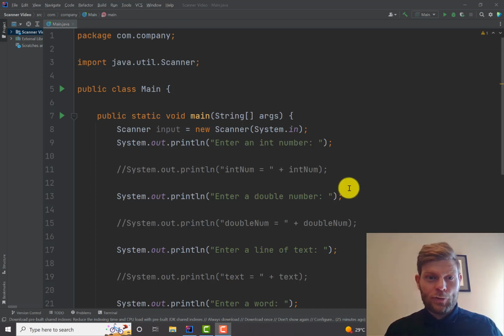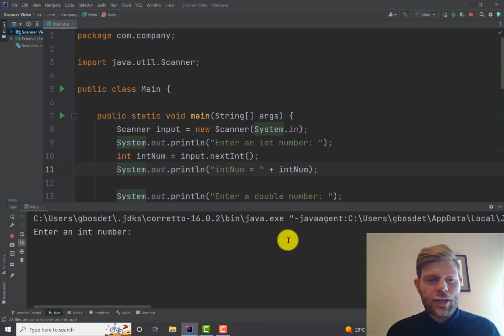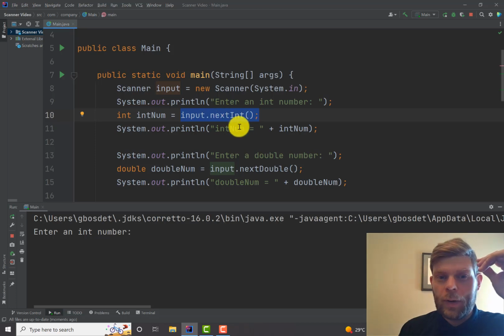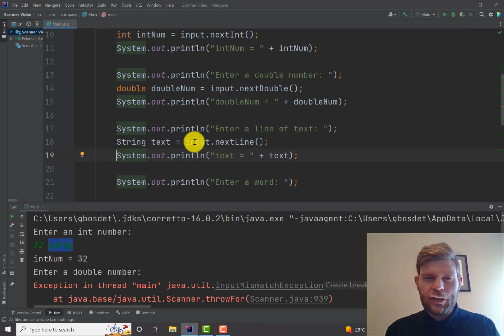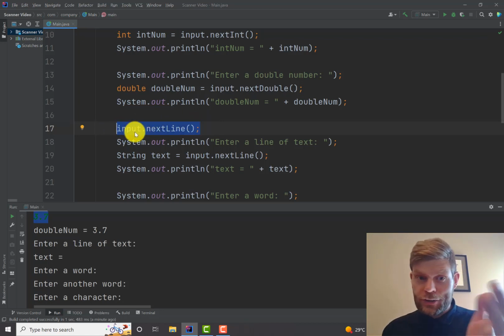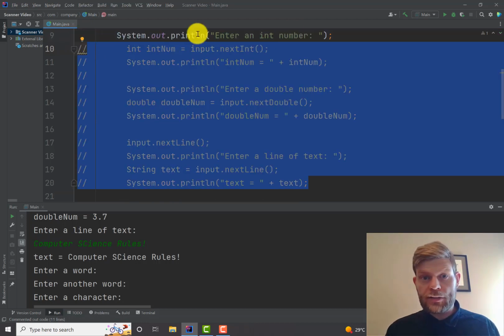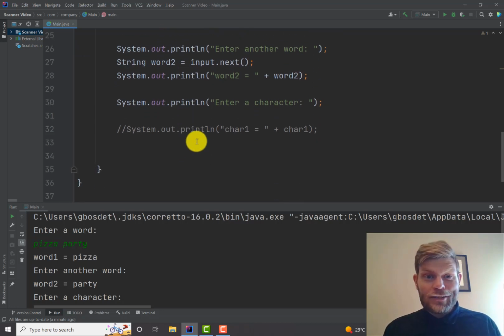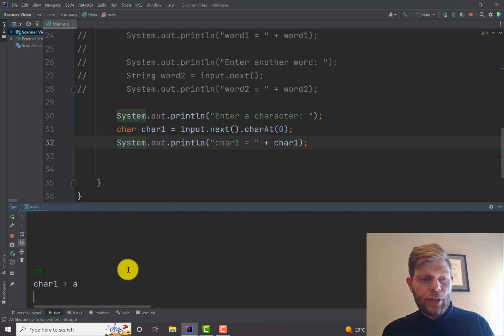Java Scanner Basic Input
How to use the Java Scanner class to read ints, doubles, Strings, and chars from the keyboard